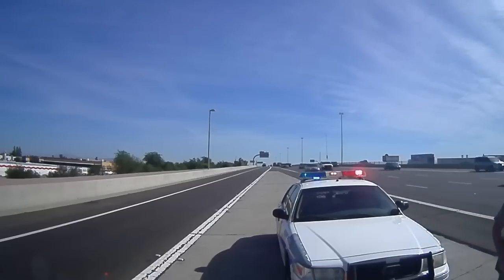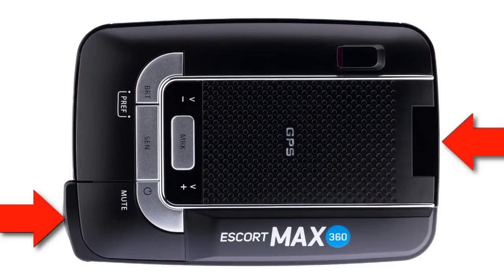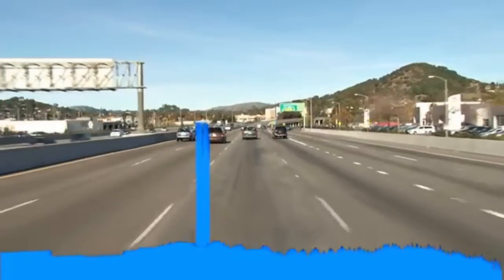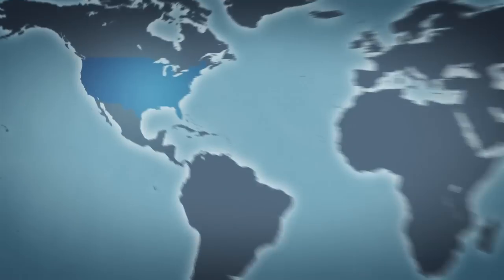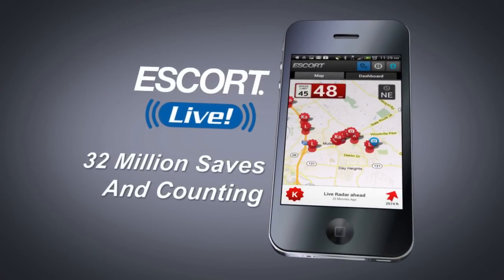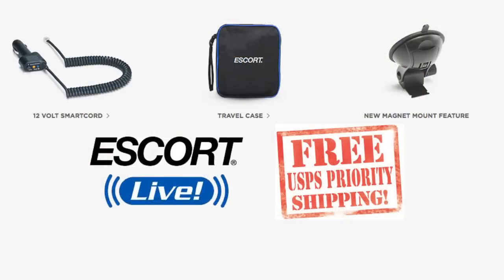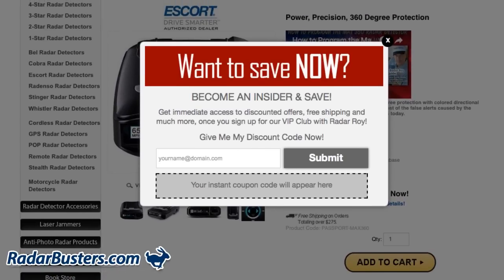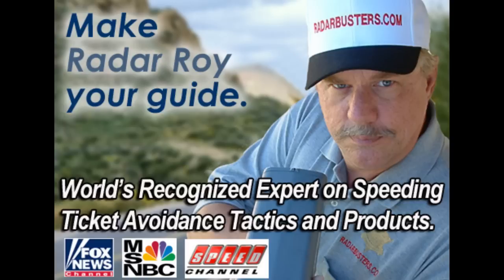Passport Max 360 Review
During this 3 minute video you will discover why the Passport Max 360 is rated the #1 radar detector today. The Passport Max 360 is Escort's first radar detector that has dual front and rear facing antennas along with OLED arrows which enables the 360 to have true 360 degree protection while also being able to pin point the direction of the threat. The Max 360 also has advanced filtering abilities to block out the false alerts caused by the anti-collision sensors installed in new cars.